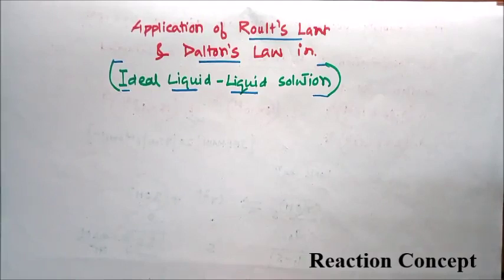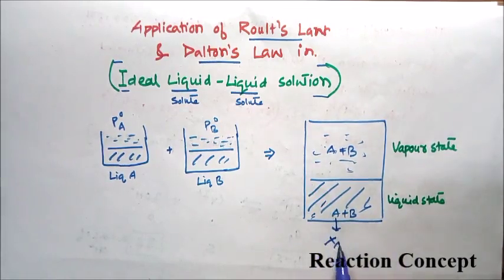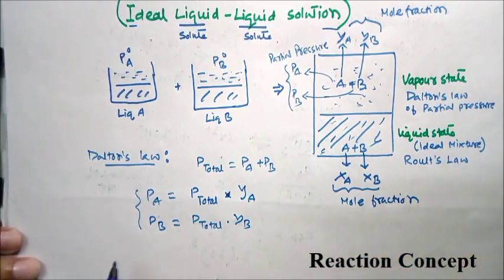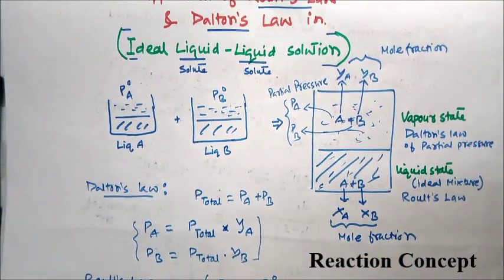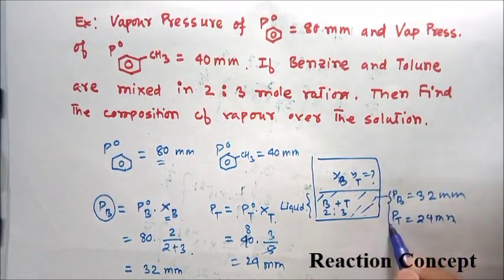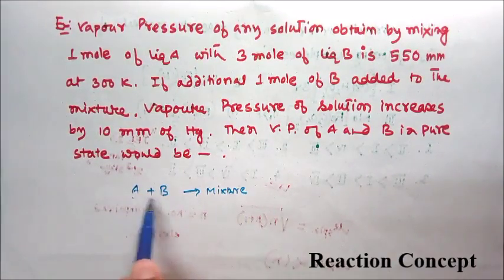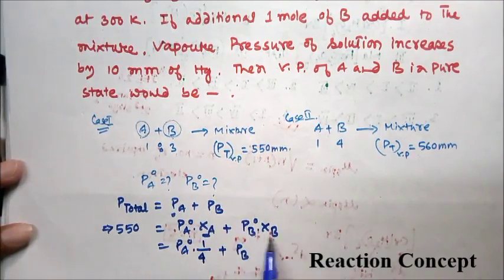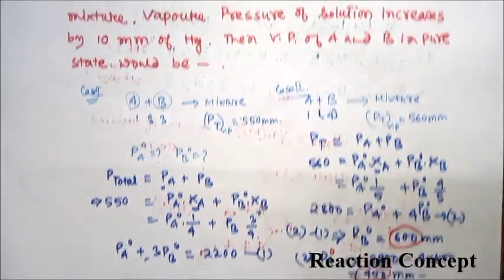L9.2|Relative lowering of vapour pressure(Numericals)|Chapter2||Class12 chemistry||Reaction Concept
L9.2|Relative lowering of vapour pressure(Numericals)|Chapter2||Class12 chemistry||Reaction Concept NCERTchemistry NEET2020 IIT-JEE MAIN &ADVANCE2020

This video is about colligative properties of solutions for class12th chemistry,The disscussion of the video class is from the point the view of Board exam and different competetive exams like NEET2020,IIT JEE MAIN AND ADVANCE .In the next video problems basedon this video will be disscussed.